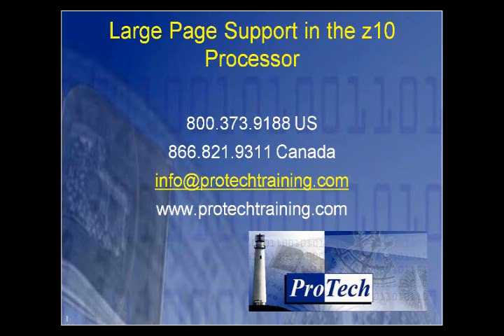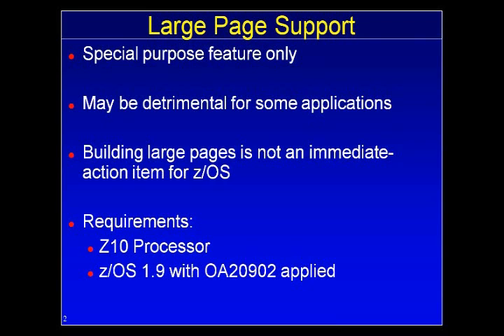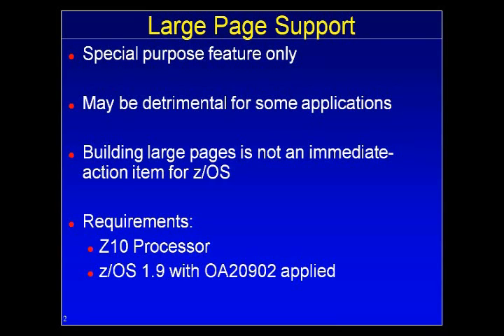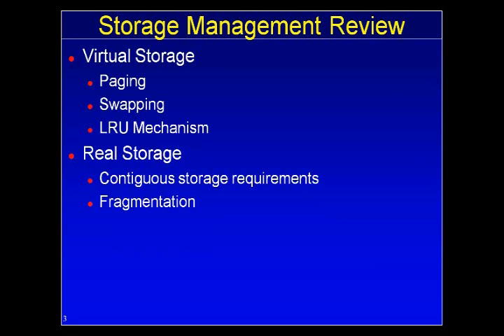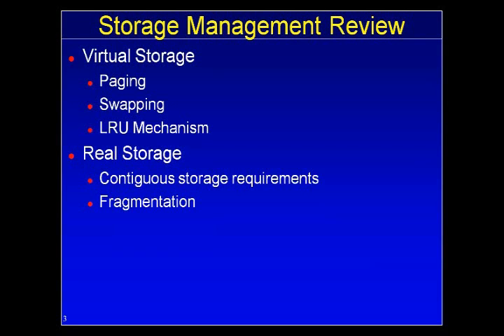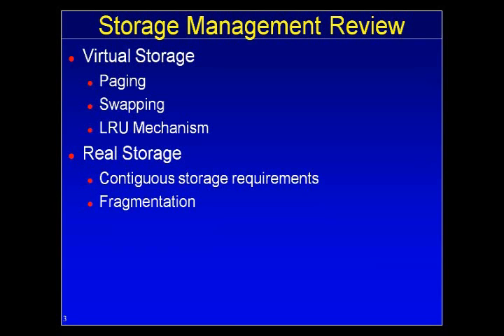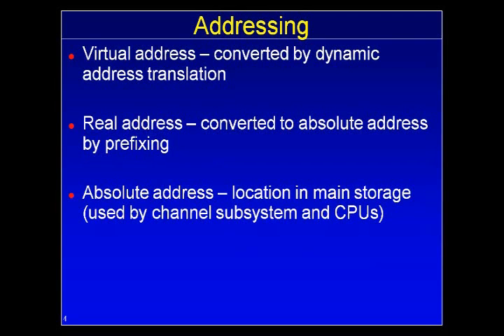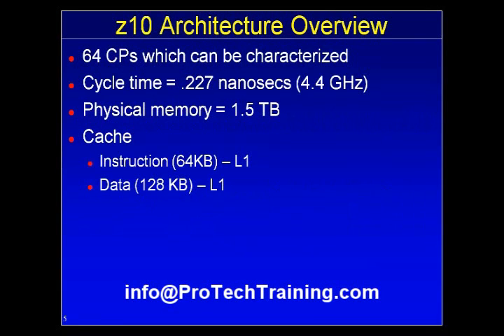Large Page Support in the z:10 Processor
For decades we've been dealing with 4K page sizes and there are a number of theoretical arguments about what sizes are most beneficial. In the z/10, IBM has finally provided a means by which selected workloads may benefit from having sizes larger than 4K and it's a topic that most systems people may be unaware of.

Topics include:
1. Overview of virtual storage, page sizes and paging
2. Enhancements to paging including Working Set Management and Block paging
3. Effect of new large pages and benefits to certain subsystems.